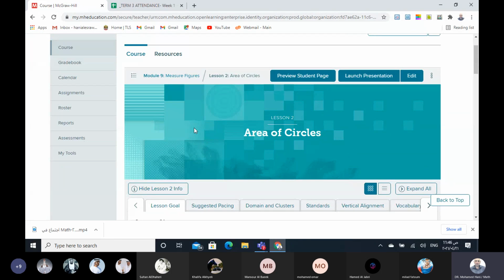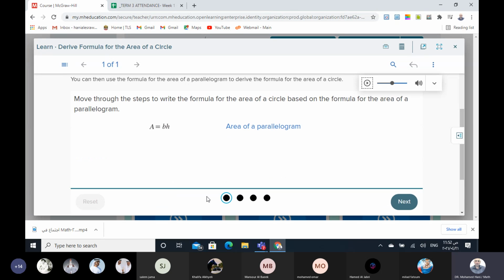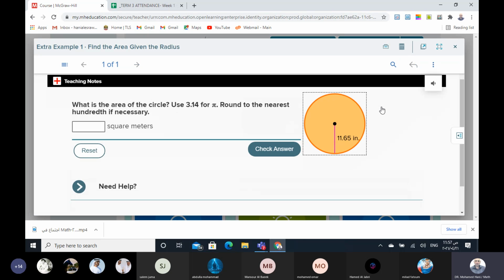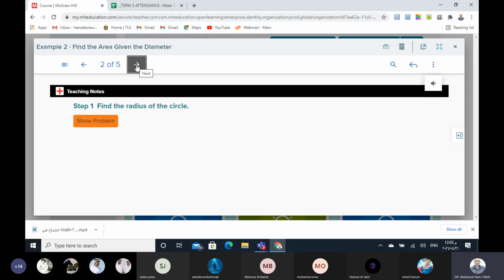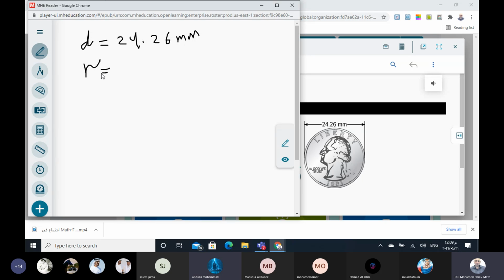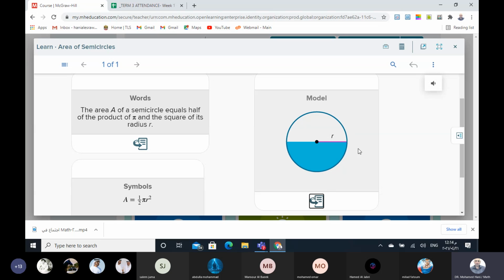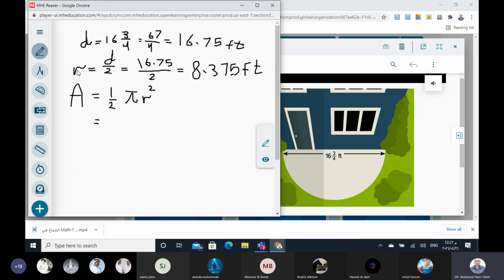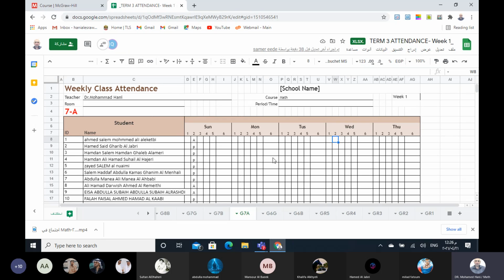Area of Circles.(2)